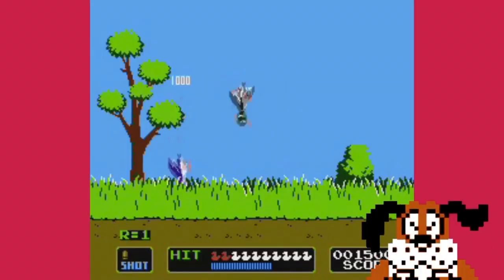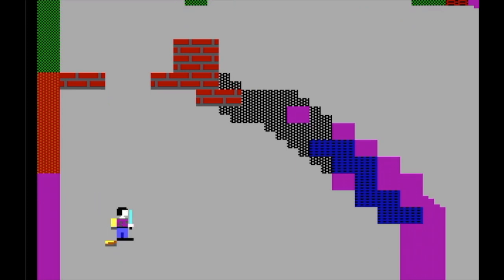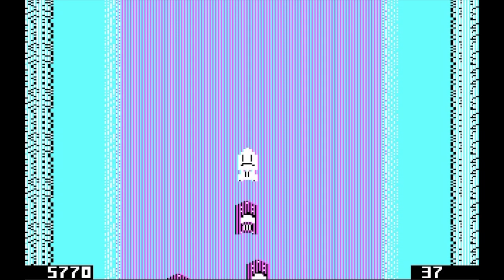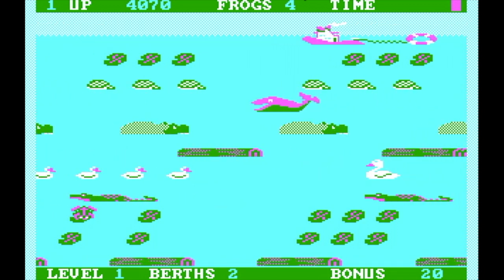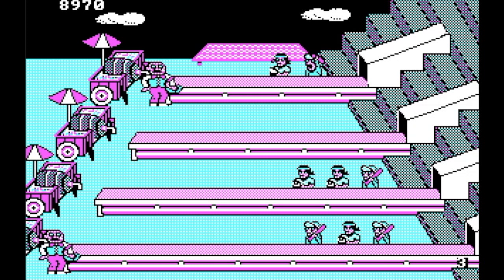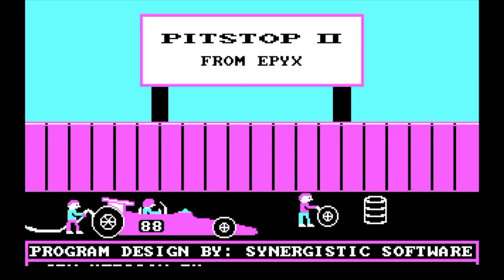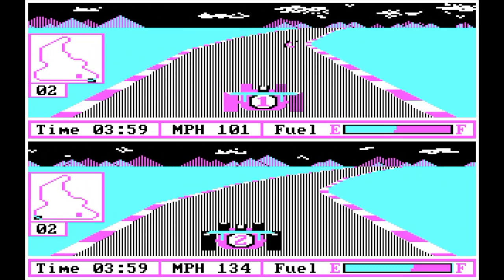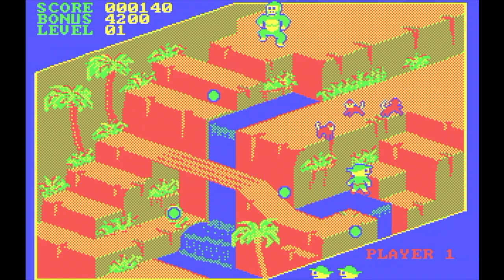IBM PC - The first games '81-'91: Part 4 (1984)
Games just kept getting better on the IBM PC. By 1984, some top arcade classics get porting treatment as well as some novel firsts. Some really substantial long-playing games feature too.

NB, Although Kings Quest was released in 1984, I'm including it in 1985, as the full EGA and MS-DOS version was released around then. Just in case you thought I'd forgotten it!
I forgot Karateka and Bruce Lee as well :( They will feature in an erratum.